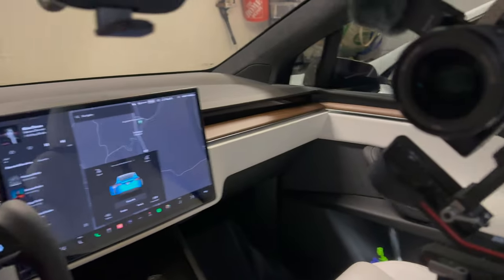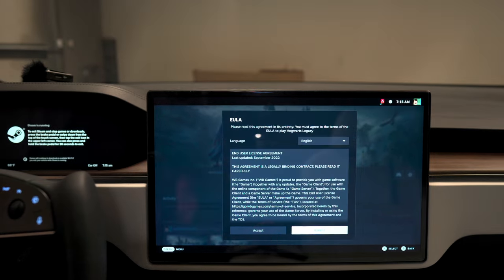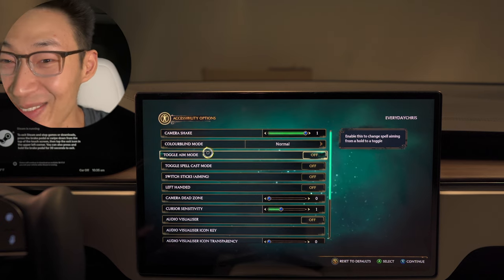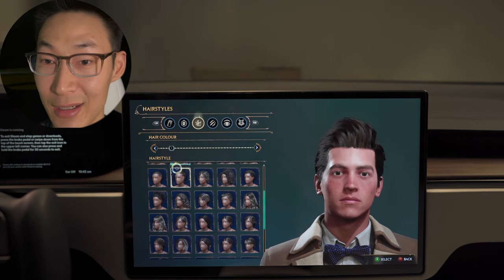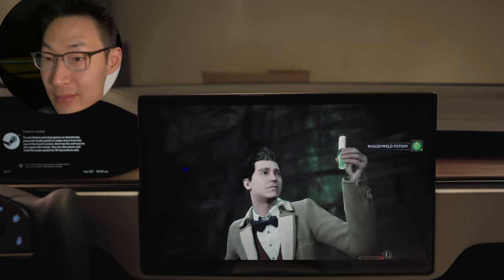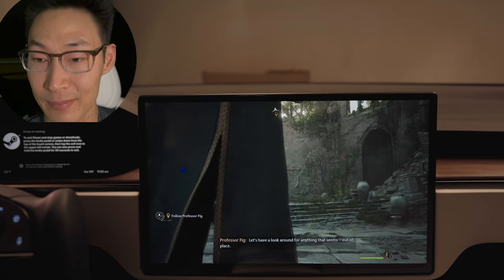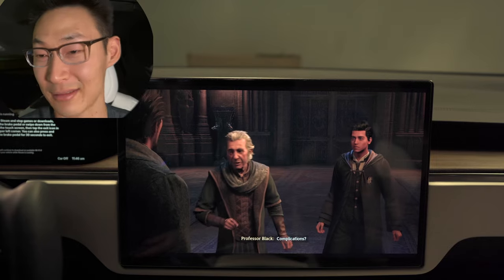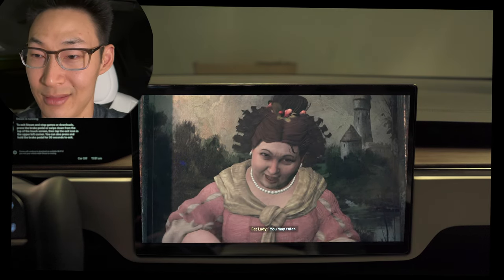Can you play GAMES in your TESLA??! (Hogwarts Legacy Setup And A GIVEAWAY!!)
So we all heard Elon say that the Model S and X can play games like CYBERPUNK. But bruh why does apex lag so much? I didn’t have high hopes. But safe to say after all the preloading completed, my Hogwarts Legacy character DO be looking mighty sexy. Check out the video of how the game plays, the graphics settings, and all that fun stuff!

► 1TB Sandisk Extreme PRO SSD
► Jowua Wireless Game Controller